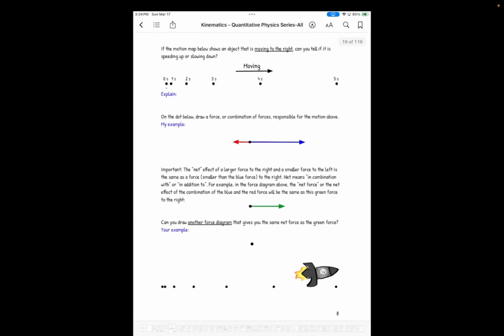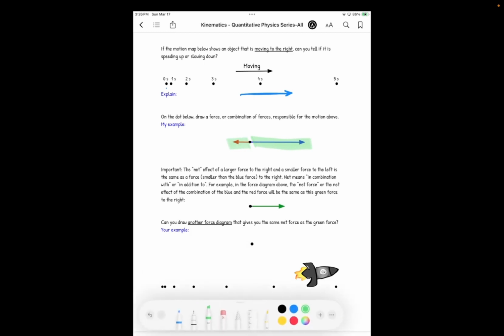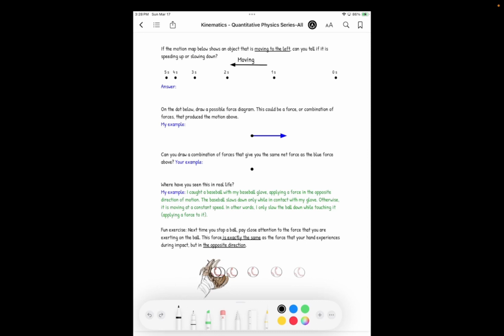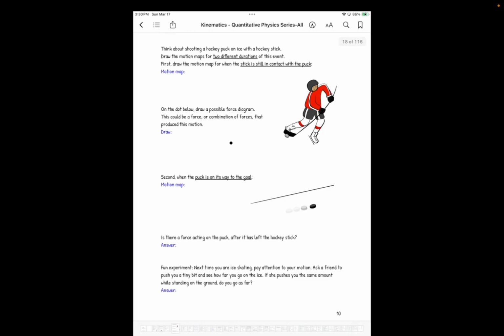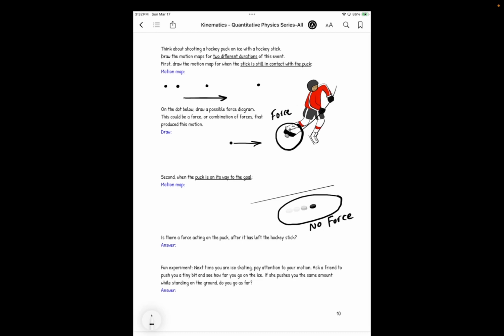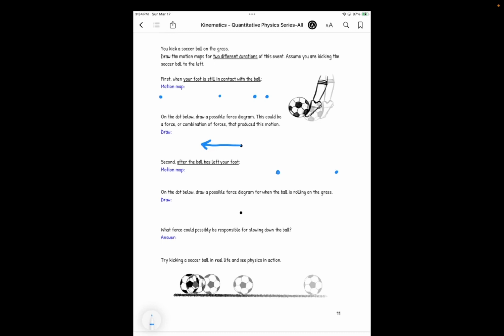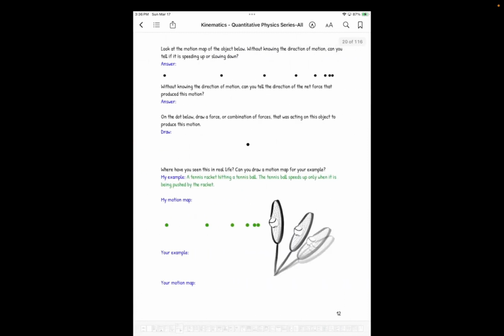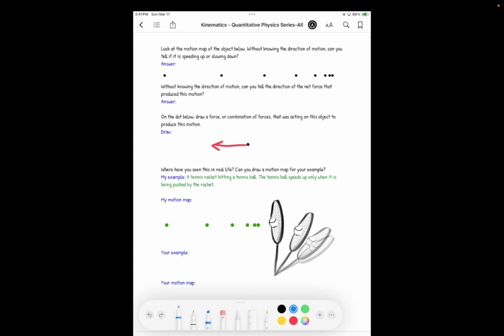Answers P8 - P14